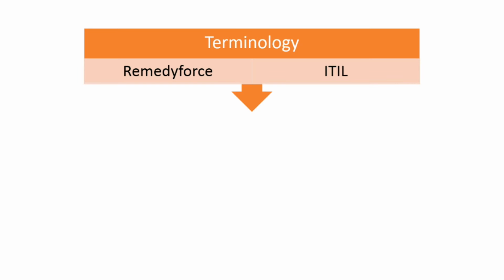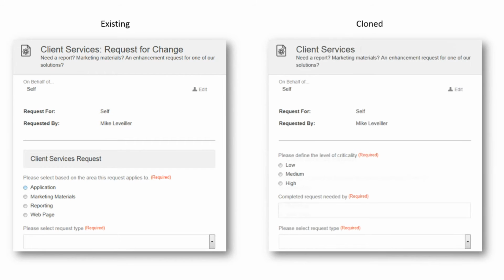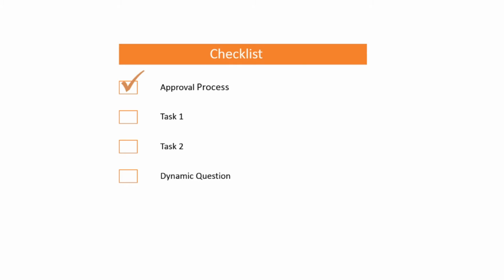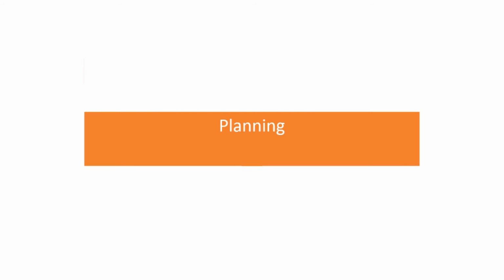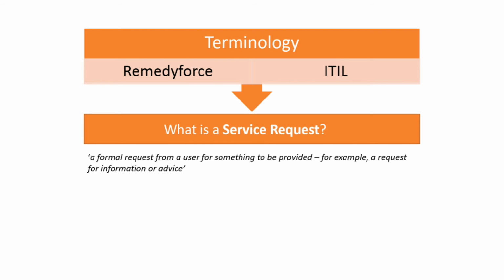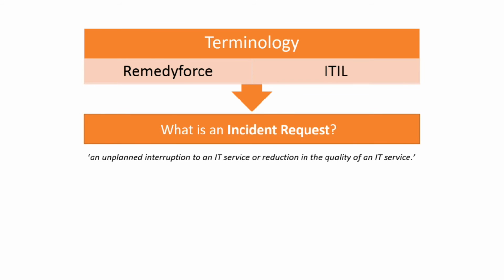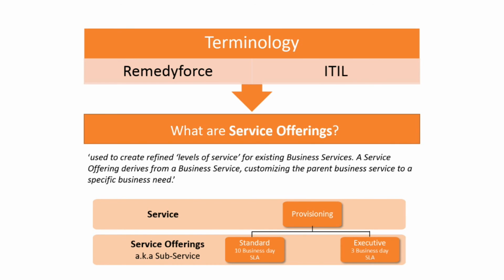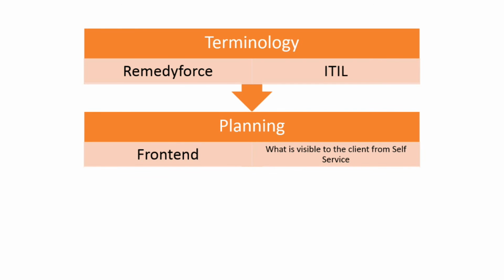Remedyforce: How to Create a Request Definition (Part 1-Intro & Terminology)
Part 1 of a Video Series on How to Create a Request Definition in Remedyforce.
We will cover Terminology used in the product